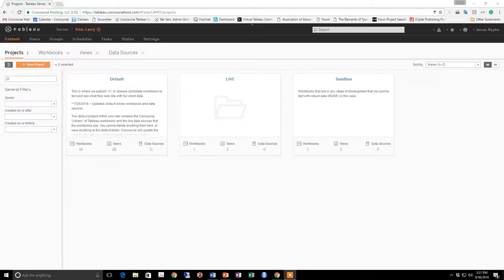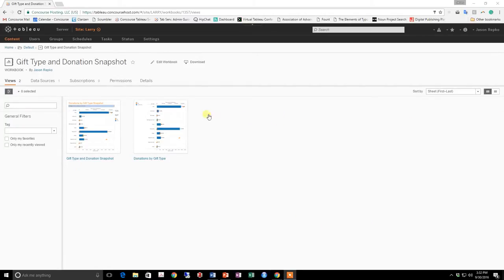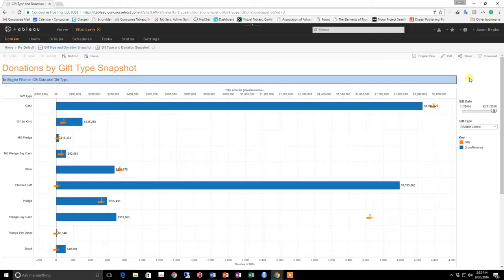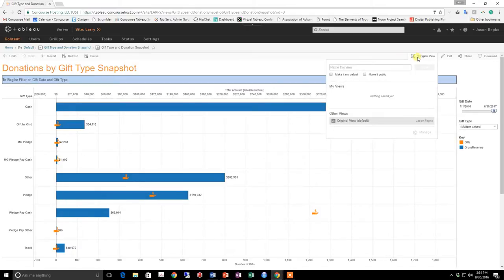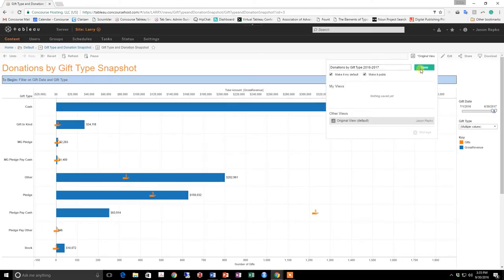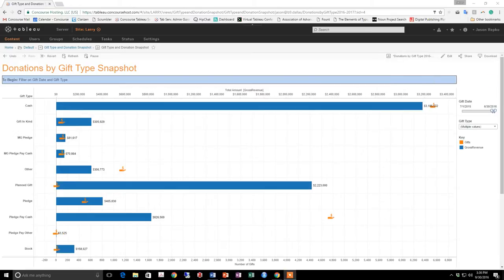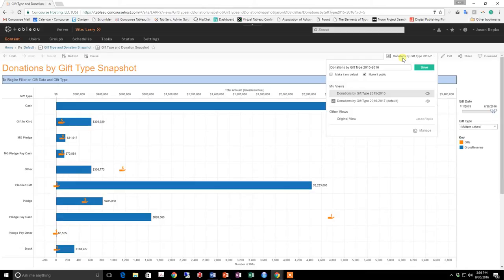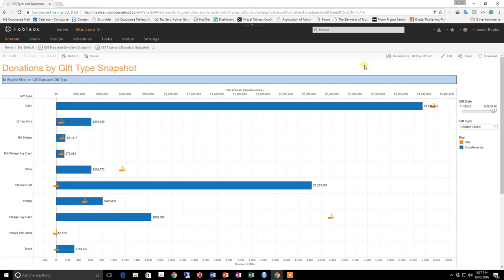TST 006 Creating Custom Views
This Tableau Server tip shows you how to create and work with custom views.